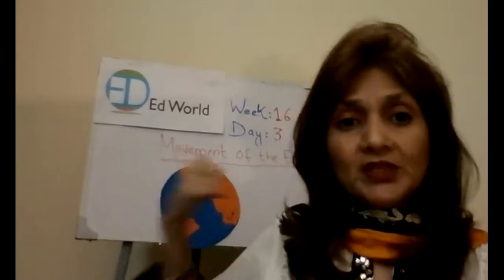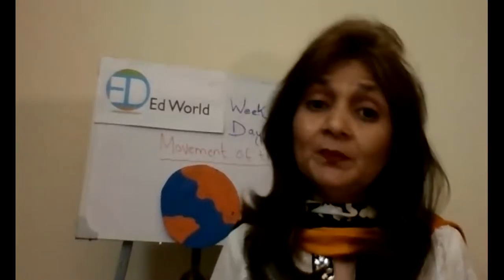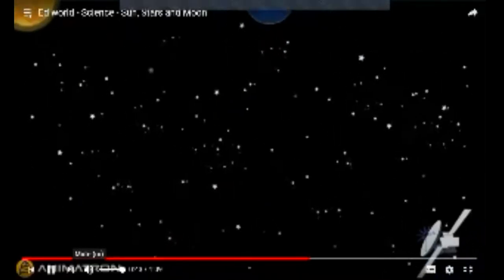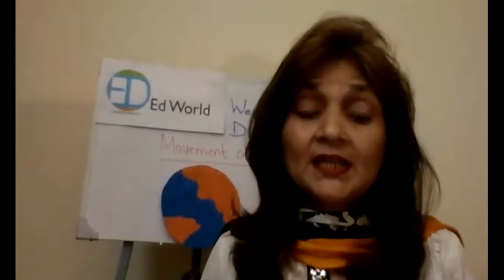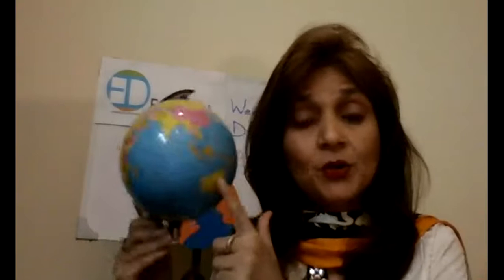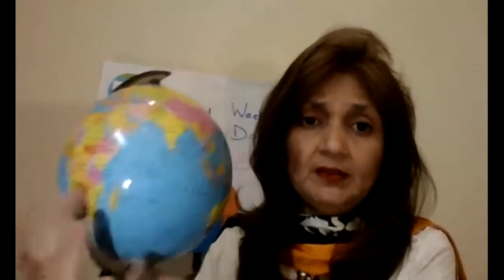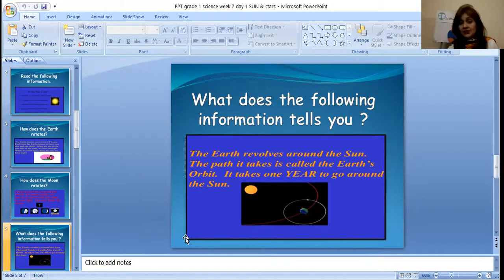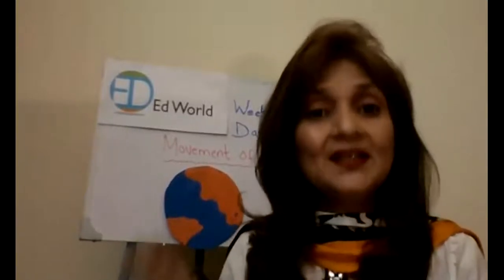Movement of the Earth